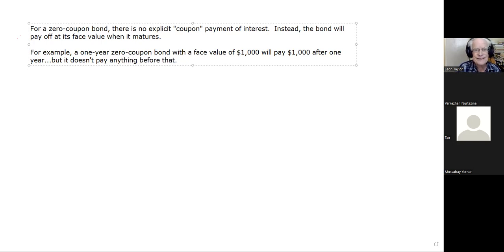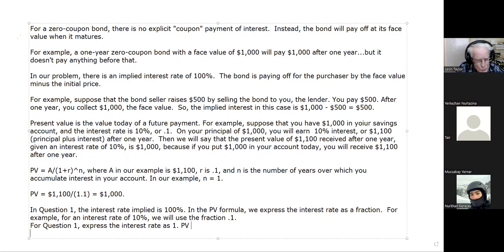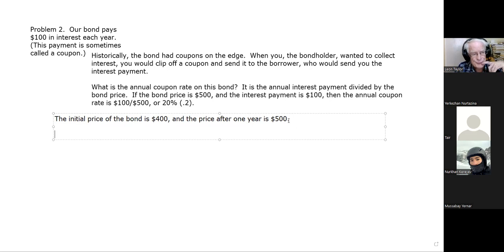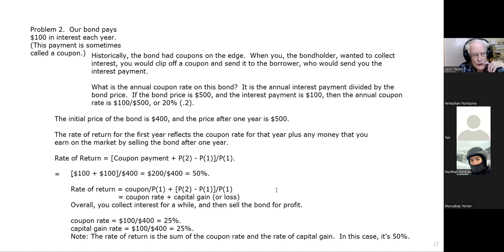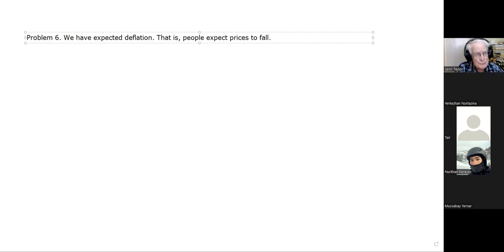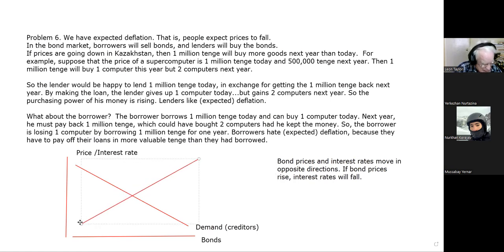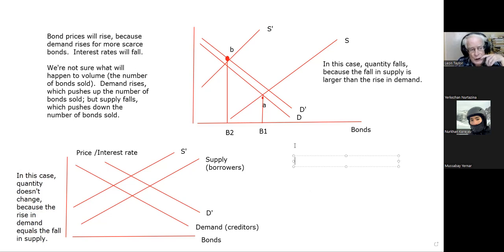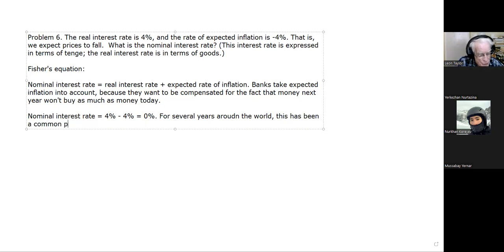Review for midterm in Financial Institutions Management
Present value, bond supply and demand, inflation and deflation